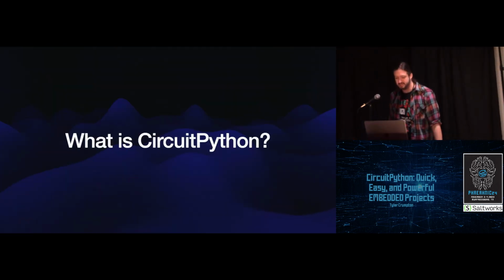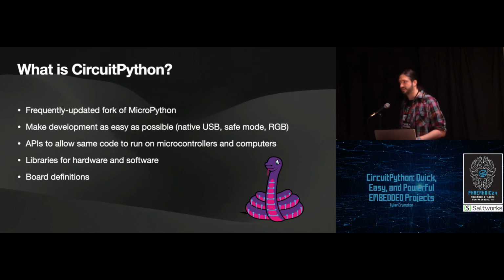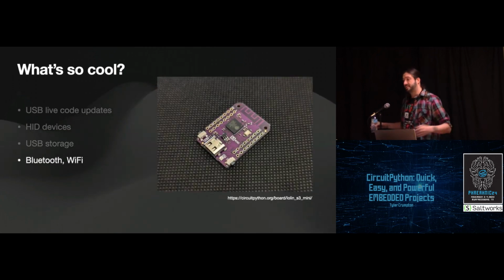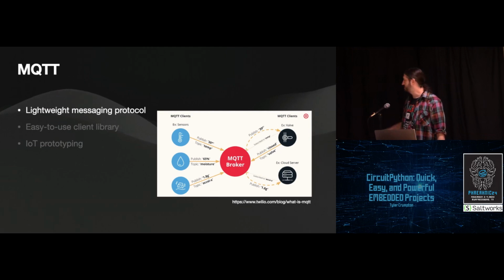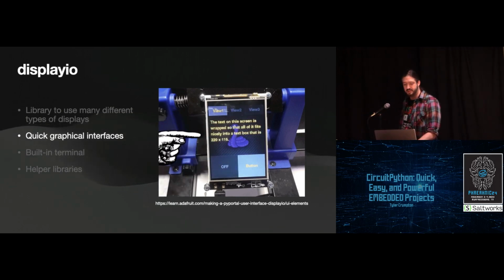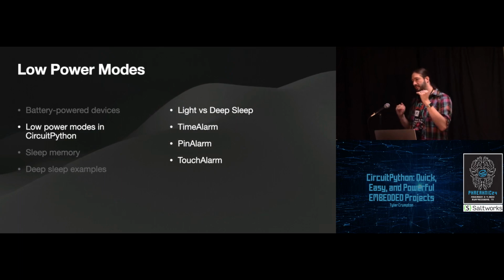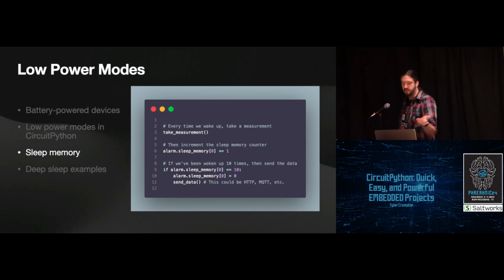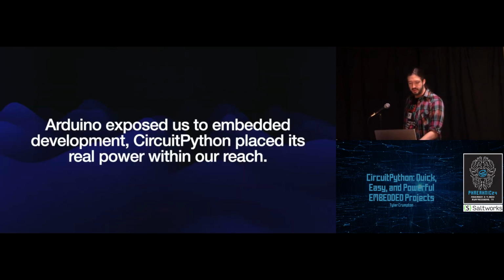PN24: CircuitPython: Quick, Easy, and Powerful Embedded Projects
CircuitPython is Adafruit’s port of MicroPython, allowing anyone to build embedded projects with a friendly language, a huge collection of useful libraries, and zero toolchains to install. Join Tyler in exploring the basics of getting started with CircuitPython, the supported hardware, some tips and tricks for using advanced features, and some live demos and examples! In particular, we’ll dive into using ESP32s and MQTT for IoT projects, displayio for rendering to LCD and OLED displays, and low-power modes for battery-powered devices.
Tyler Crumpton thrives on creating things that wouldn’t exist otherwise, especially if they have the potential to inspire others. From playful and interactive LED displays, to silly useless IoT projects, down to synthesizers built from hot dogs, his quest is aimed at sparking a bit of joy where least expected. His toybox usually includes microcontrollers, laser cutters, 3D printers, CNC machines, and whatever else makes it easier to go from goofy idea to goofy reality.